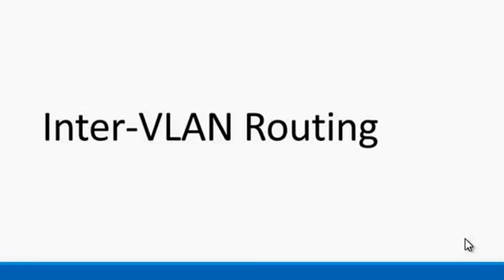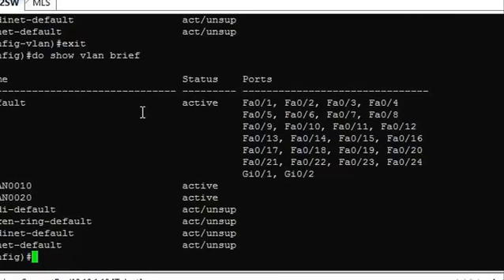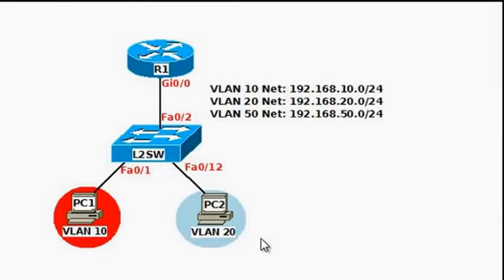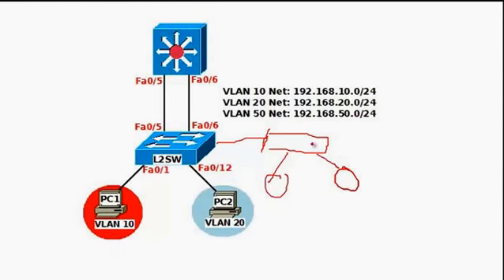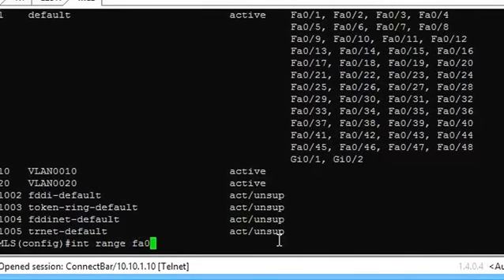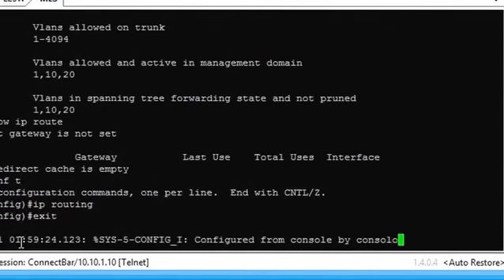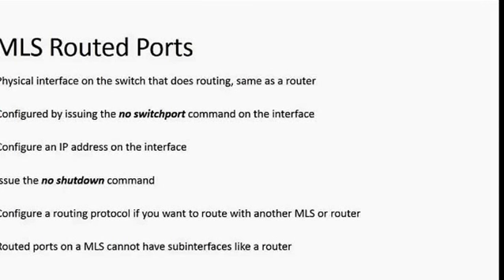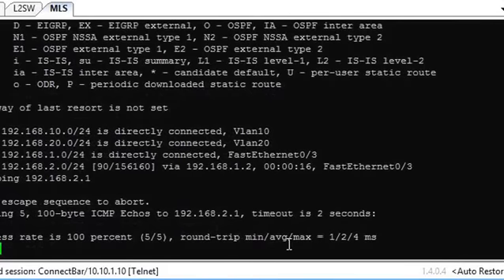Inter-VLAN Routing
Theory and configuration of VLAN routing using an external router and Multi-layer switch SVI and Routed ports.